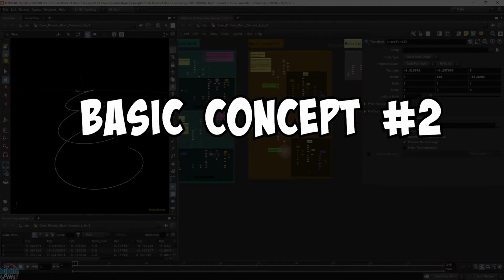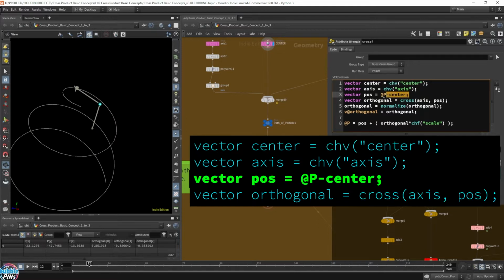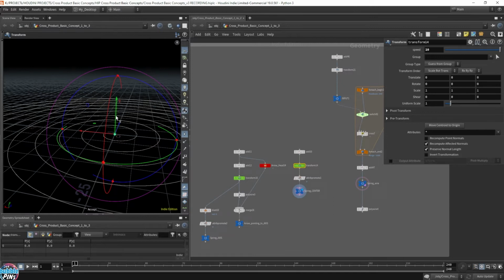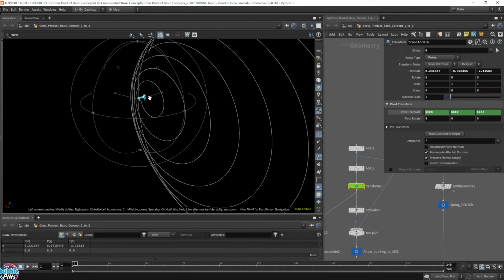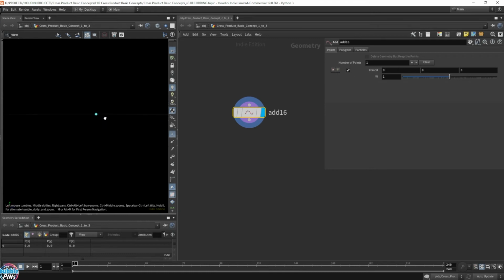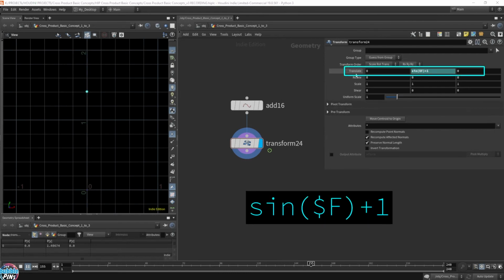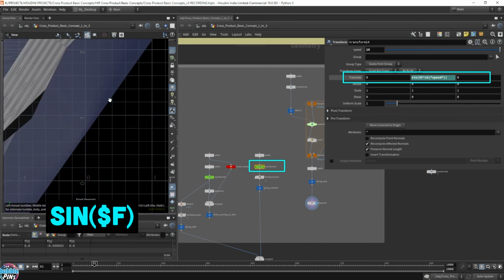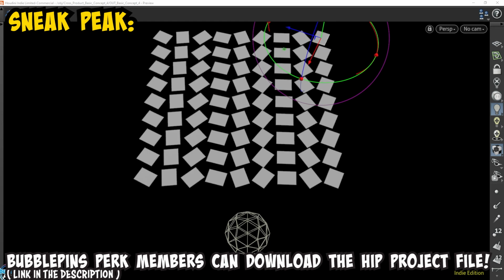Cross Product Basic Concept #2 & 3 - Sine Wave and Foreach Loops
In this video, I continue on from Basic Concept #1 on Cross Products and apply the Cross Product in a Foreach Loop in Houdini to create a spiral geometry for Basic Concept #2.  This gets even better when we combine the Sine Wave to this sprial in Basic Concept #3 to create a spring animation effect.